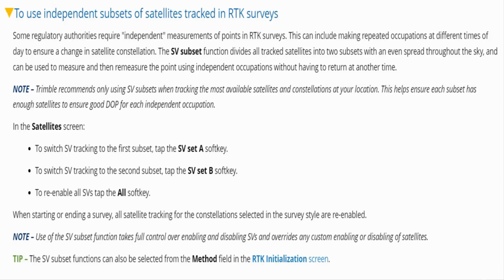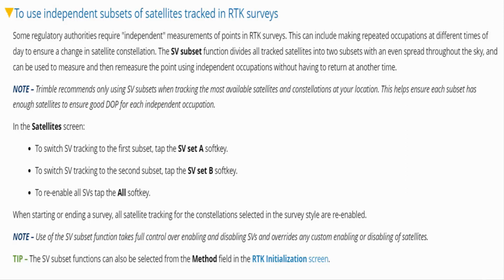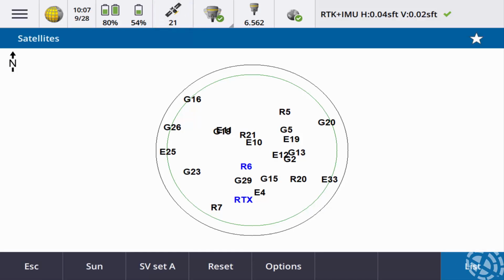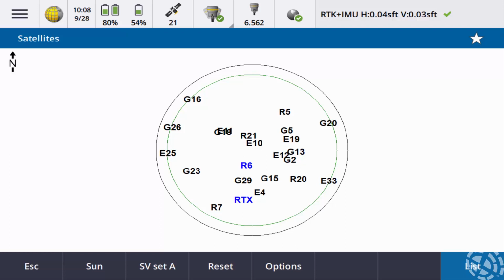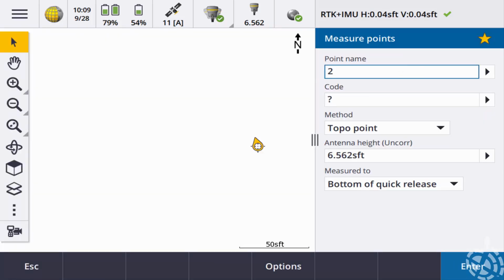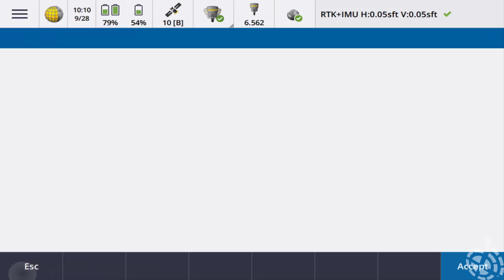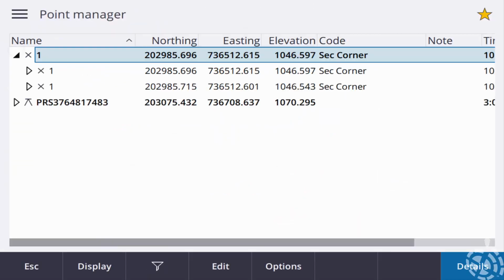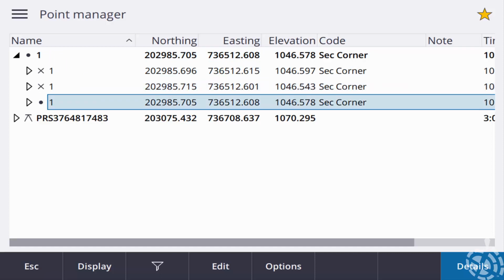How to use satellite subsets in Trimble Access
In this video we demonstrate how satellite subsets can be utilized in Trimble Access. This feature allows users to measure a point multiple times with different "groups" of satellites. This workflow would be just like measuring a point in the morning, then measuring it again in the afternoon or on another day to get a position with a different satellite constellation. By utilizing satellite subsets, you can get multiple constellation positions with only having to visit the point a single time.